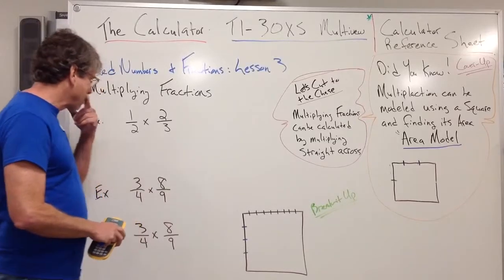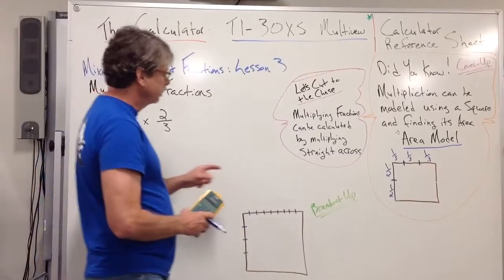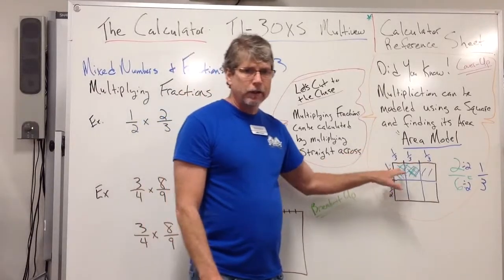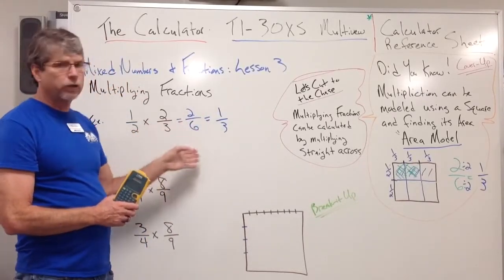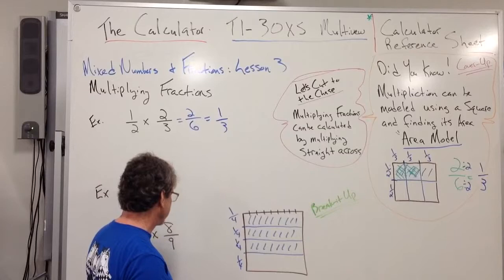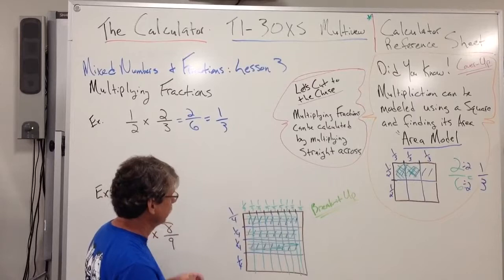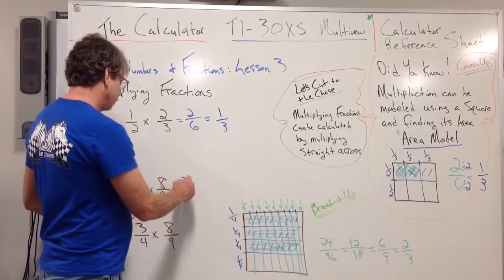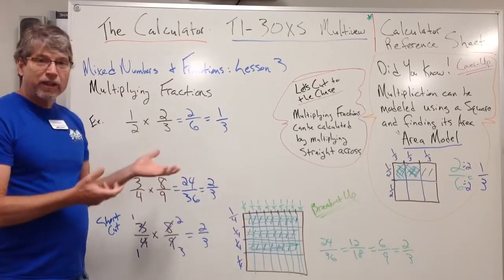The GED Calculator: Fractions and Mixed Numbers Lesson 3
This third lesson highlights multiplying fractions using the "Area Model"  and the traditional way.